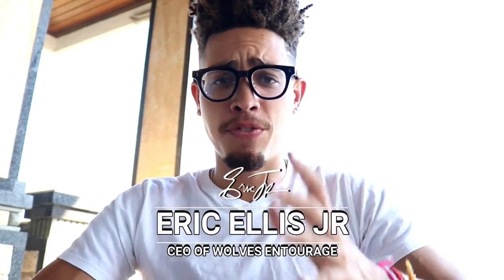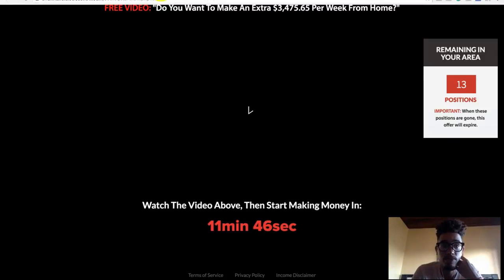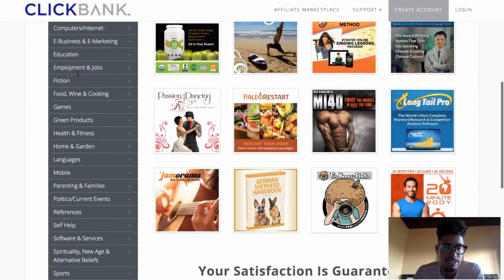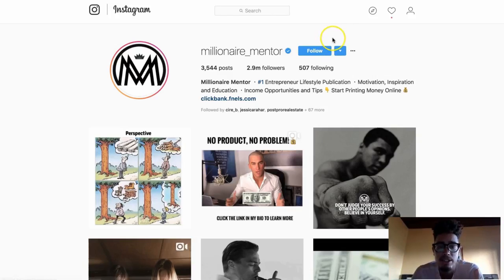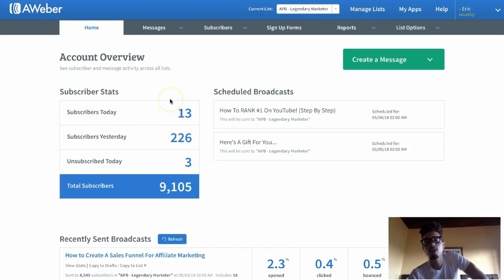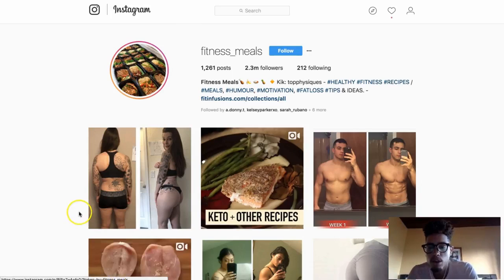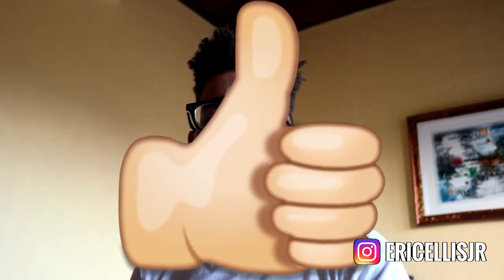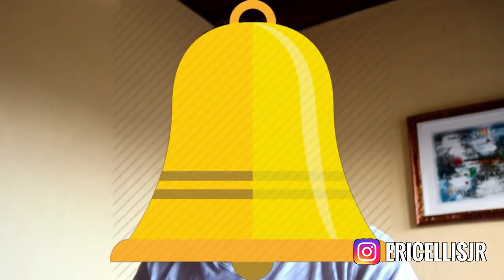How to make money on Instagram Fast with Affiliate Marketing Products